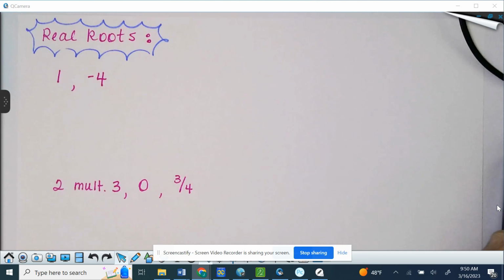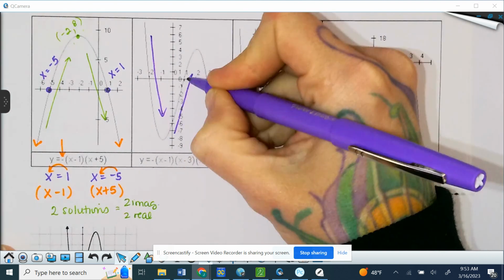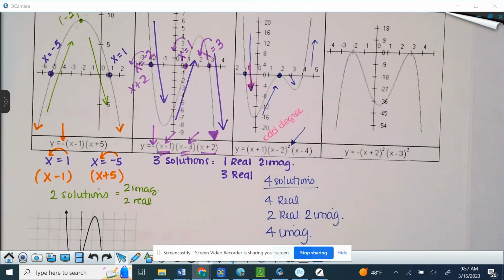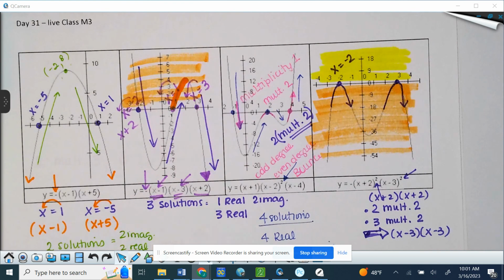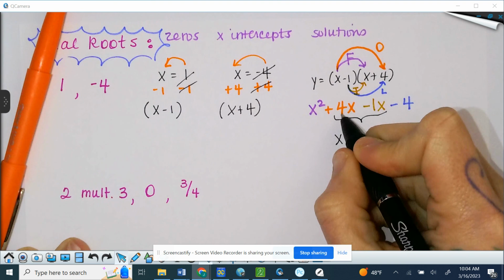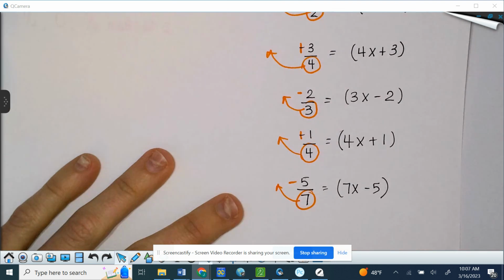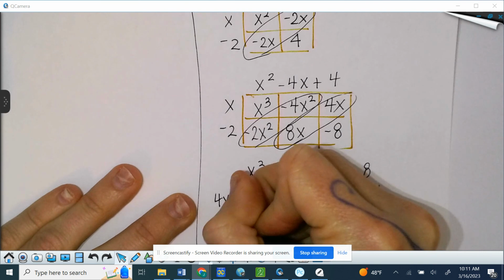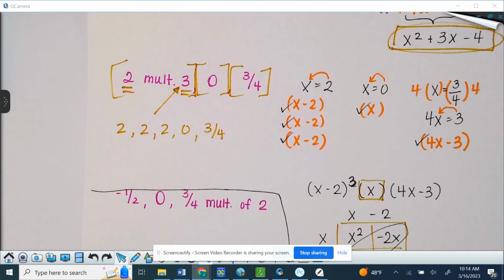M3 - Polynomial Review (Writing with real roots)